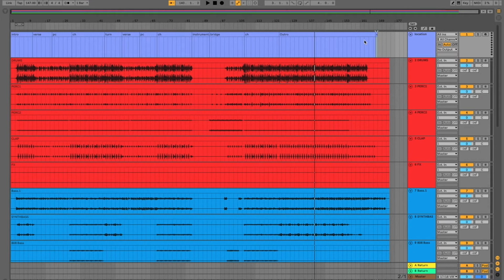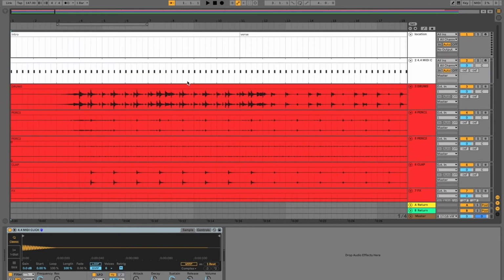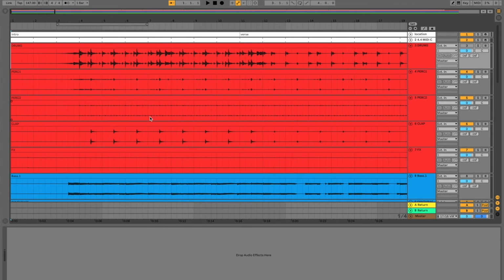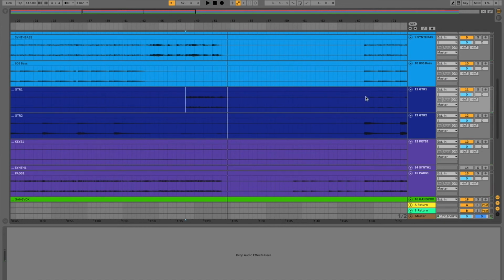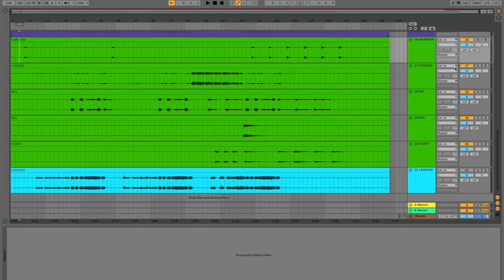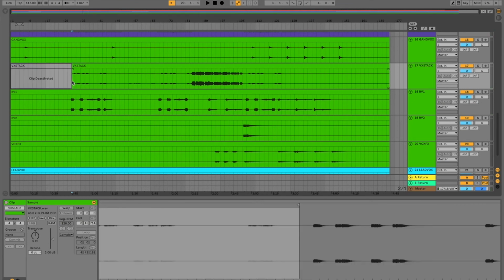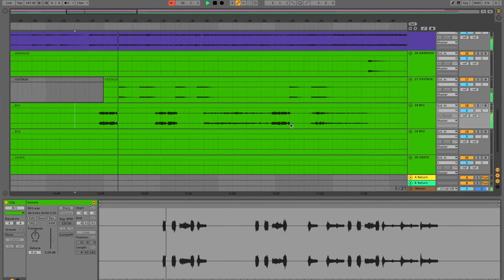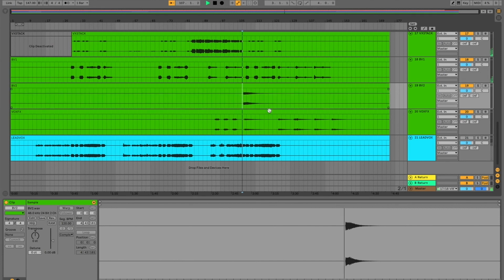Setting Up Backing Tracks for a Live Performance - Ableton Tutorial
Does your band or church want to learn how to import your record stems into an Ableton show file for live playback/backing tracks? Follow along here to learn how to set up your show file like the major touring professionals!

**One thing that I did not mention is that I had previously summed the stems so that they are stereo stems on one channel rather than panned mono channels!**

0:01 Intro
1:14 Blank Session
2:35 Grouping
5:58 Location Mapping
10:42 Click Tracks
11:43 Deciding What Is In The Tracks
16:45 Vocal FX
19:38 Live Arrangement
20:09 Closing Advice